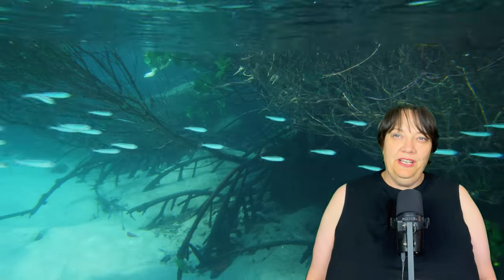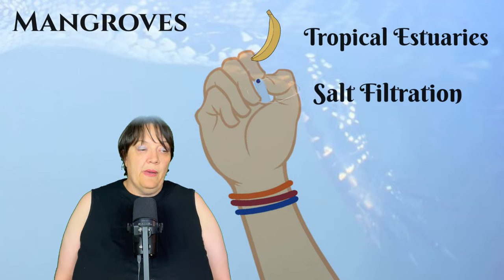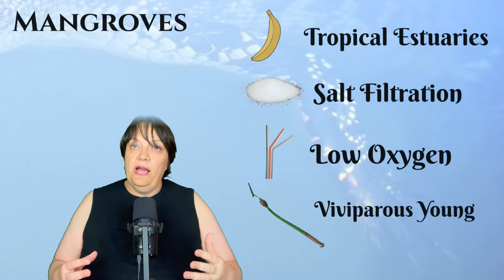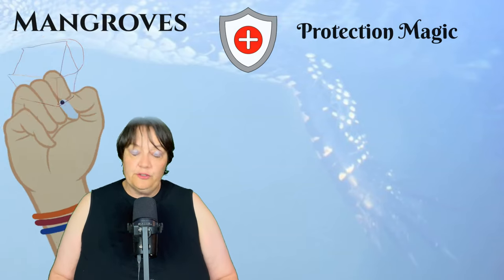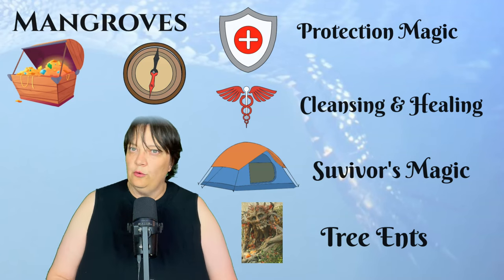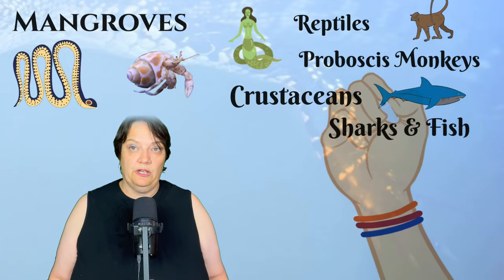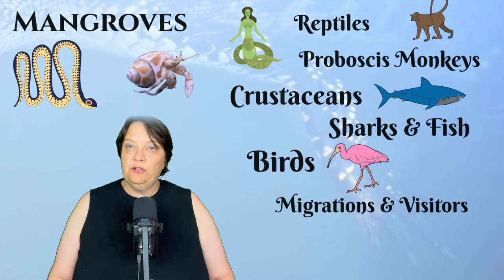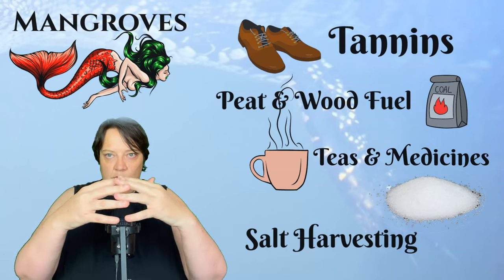Enhance Your World: Include Mangrove Forests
Mangroves make for an incredible biome. The mangrove plant is amazing and it is host to rich and diverse animal life. But how do you include magic in a way that works with the mangrove tee? What kind of culture could grow to exist in the mangrove? And what role would mermaids play...?

Chapters
0:00 The life of mangroves
1:17 The amazing plant
7:27 Benefit of Mangroves
8:51 Magic of Mangroves
13:06 Animals of Mangroves
21:10 Mangrove Products